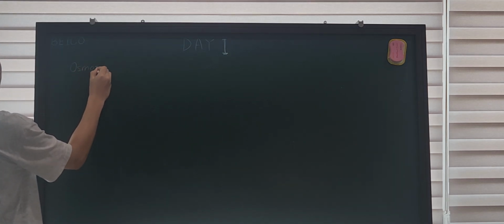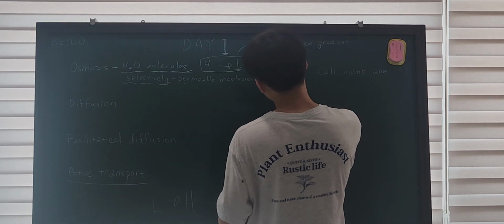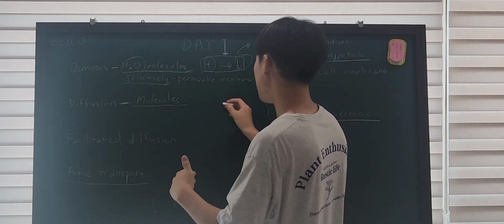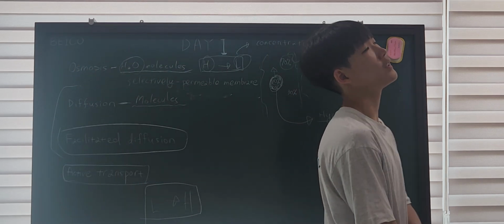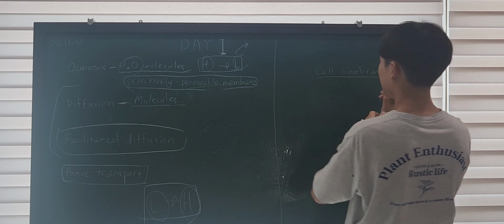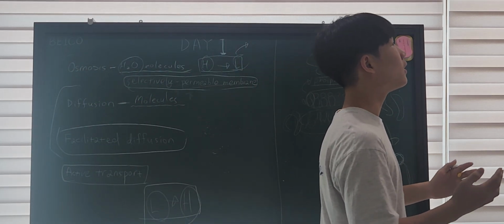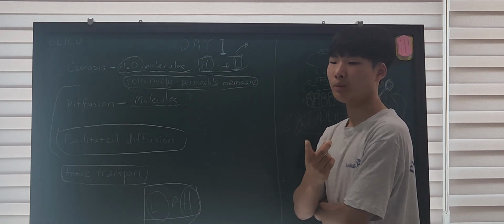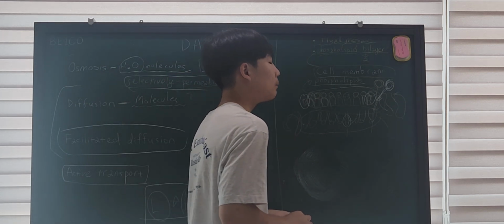Day 1: Osmosis, Diffusion, and Cell membrane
I apologize for the parts where I stutter, mispronounce, or talk too fast. Other than that, I hope you learn some great content!